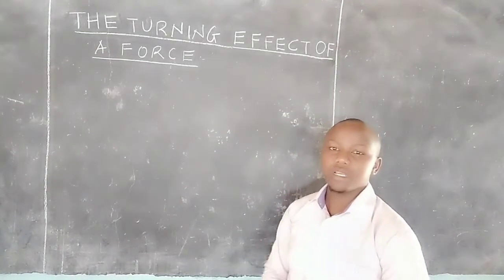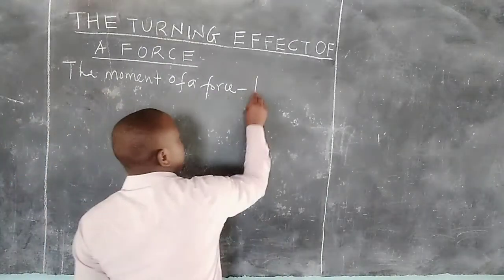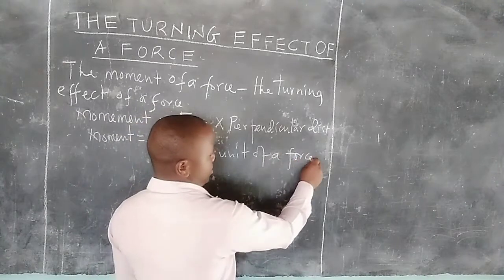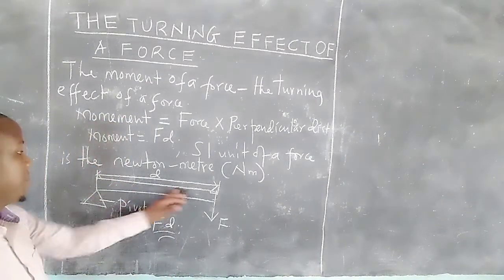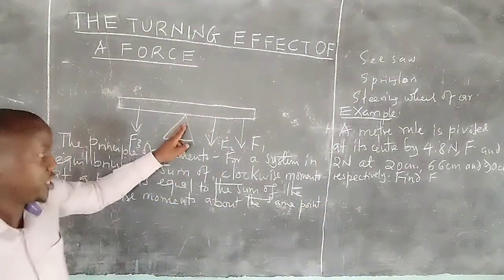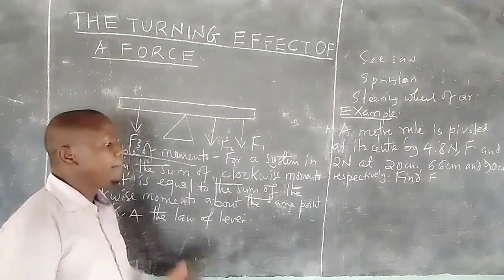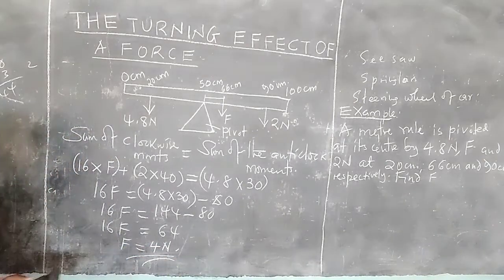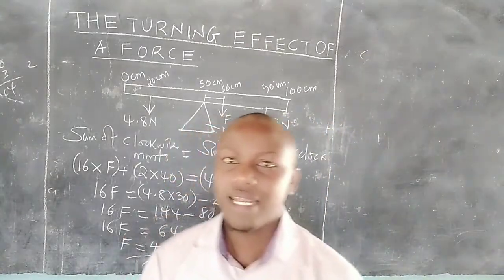THE TURNING EFFECT OF A FORCE.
THE MOMENTS OF A FORCE.